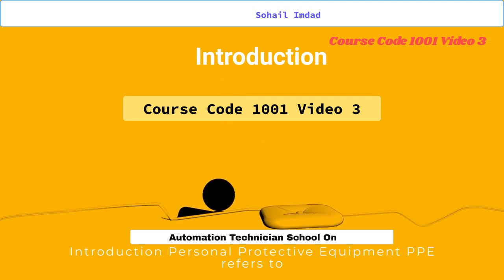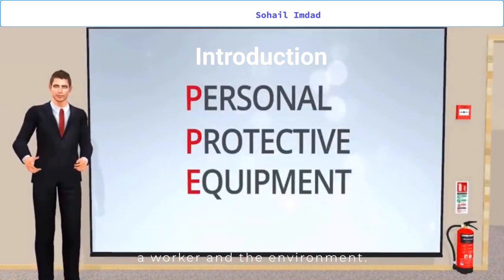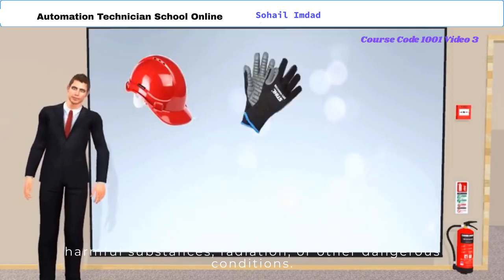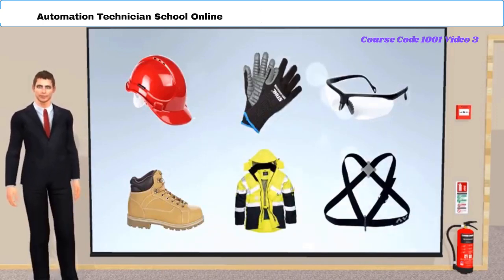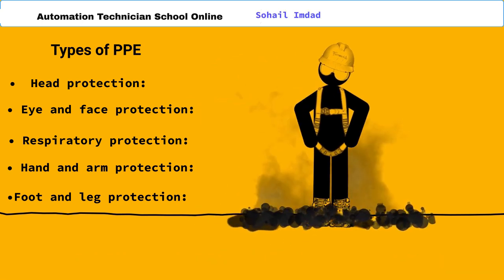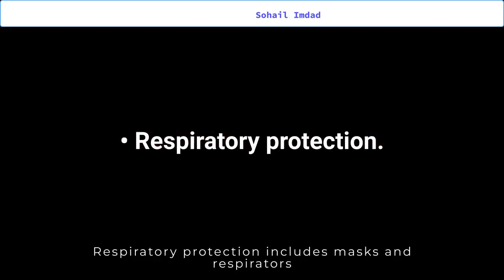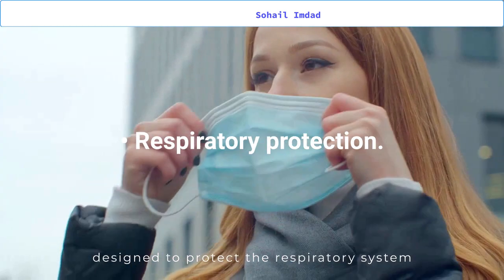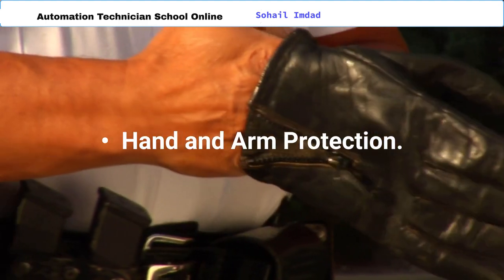PPE Course Code 1001 Video 3 EFi Automotive repair Technician School online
Course Code 1001, Video #3,
EFi Automotive repair Technician School online,
Sohail Imdad,
Hey everyone, welcome to this online  EFI automotive repair technician school. In this course, we'll be taking a closer look at what EFI (Electronic Fuel Injection) is, the role of an EFI technician, and how you can get trained as an EFI automotive repair technician online. So, let's get started!

What is EFI?

EFI or Electronic Fuel Injection is an advanced fuel delivery system used in modern vehicles. It replaces traditional carburetors and uses electronic sensors to monitor and control the fuel delivery to the engine. EFI systems provide better fuel efficiency, increased engine power, and lower emissions.

The Role of an EFI Technician:

An EFI technician is responsible for diagnosing, repairing, and maintaining EFI systems in vehicles. They use specialized diagnostic tools and equipment to troubleshoot issues and make repairs. EFI technicians must have a strong understanding of engine systems and electronic control systems, as well as strong problem-solving skills and attention to detail.

Online Training for EFI Automotive Repair Technicians:

If you want to become an EFI automotive repair technician, you can receive online training from accredited automotive repair schools. Online training programs provide flexibility and convenience, allowing students to study at their own pace and from anywhere with an internet connection.

Online training programs cover topics such as EFI system operation, troubleshooting, repair and maintenance, and diagnostic techniques. These programs use a combination of video lectures, interactive simulations, and hands-on training exercises to help students develop the skills they need to succeed as EFI technicians.

Benefits of Online Training:

One of the significant benefits of online training is flexibility. Students can choose their schedules and study at their own pace. Online training is also often more affordable than traditional in-person training, with fewer expenses related to transportation and living expenses.

Online training programs also provide students access to experienced instructors and the latest tools and equipment, ensuring that students receive the best education possible.

Conclusion:

In conclusion, an EFI automotive repair technician is an essential role in the automotive repair industry. With the increasing use of EFI systems in modern vehicles, there is a growing demand for trained technicians in this field. If you want to become an EFI automotive repair technician, consider online training from accredited automotive repair schools. Online training offers flexibility, affordability, and access to experienced instructors and the latest tools and equipment, making it an excellent choice for aspiring EFI technicians.